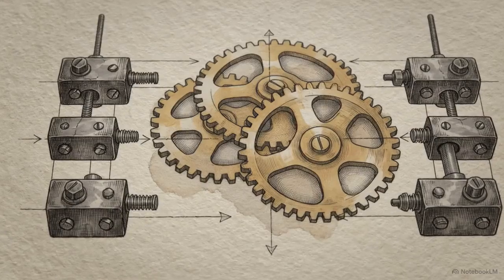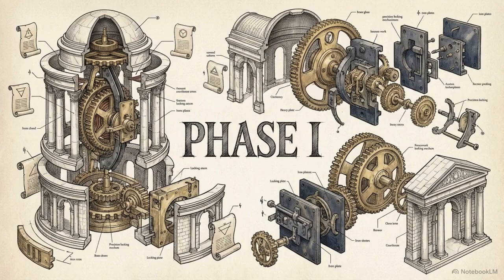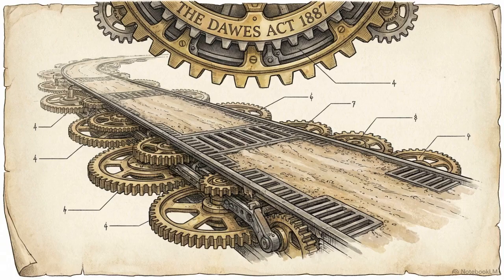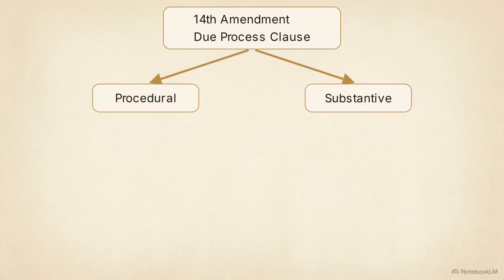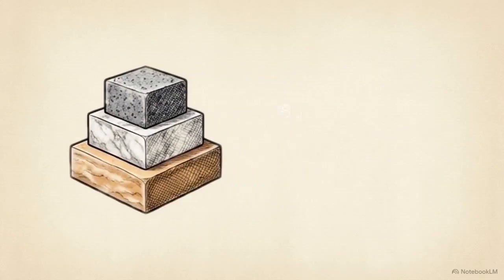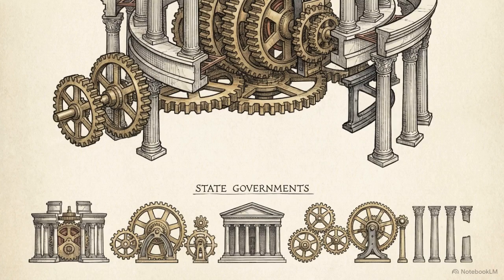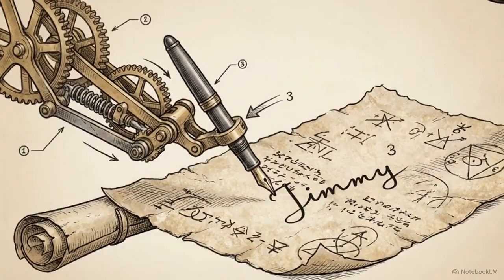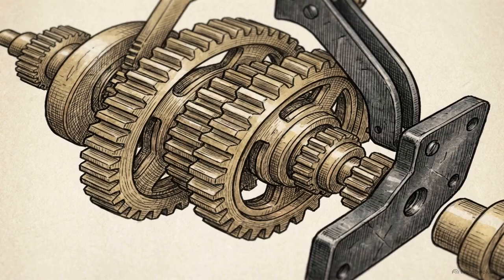The Fourteenth Amendment and Constitutional Right - US Government 15.4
The video examines the Fourteenth Amendment and its transformative impact on American democracy by establishing national standards for citizenship, due process, and equal protection. Originally drafted to protect the rights of formerly enslaved people, this amendment has evolved through landmark Supreme Court rulings to include groups like Native Americans and to overturn discriminatory Jim Crow laws. The sources distinguish between procedural due process, which ensures fair legal trials, and substantive due process, which protects fundamental liberties from unreasonable government interference. Additionally, the video outlines how courts use various legal tests, such as strict scrutiny, to evaluate whether state-sponsored discrimination is constitutional. A critical theme is the incorporation doctrine, a process that systematically applied the Bill of Rights to state governments, thereby shifting the balance of power toward federal authority. Ultimately, the video illustrate how the judicial interpretation of the Fourteenth Amendment continues to define the scope of individual rights and equality in the United States.